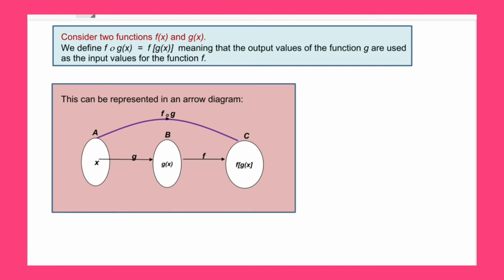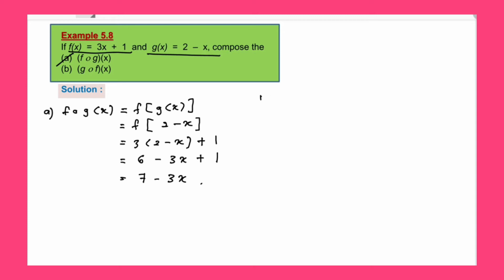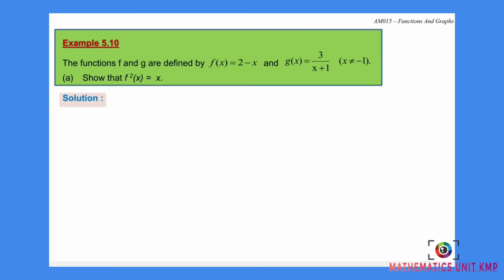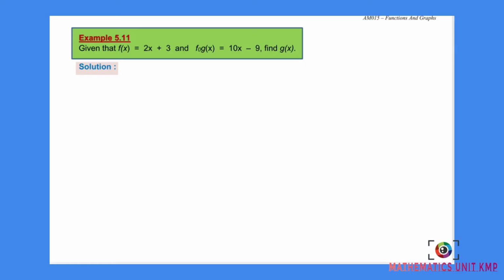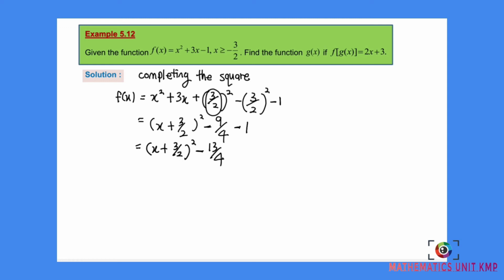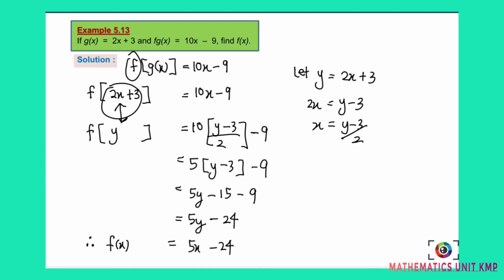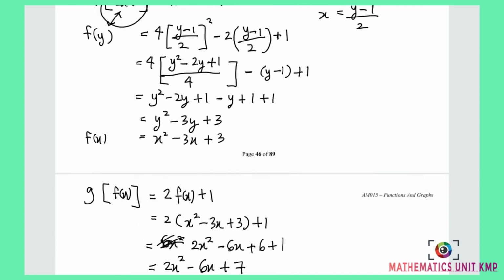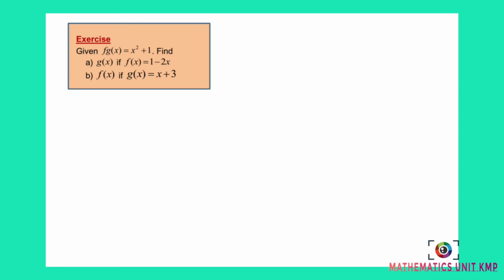CHAPTER 5 ~ LECTURE 3 OF 4 (PART 1)